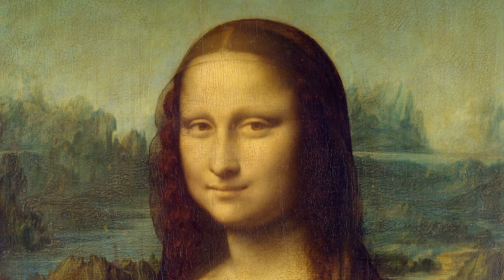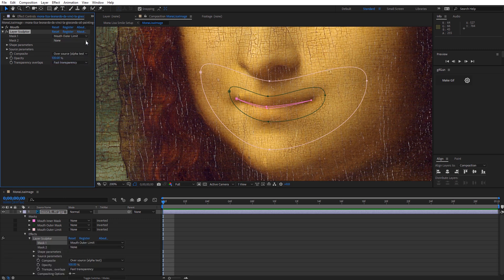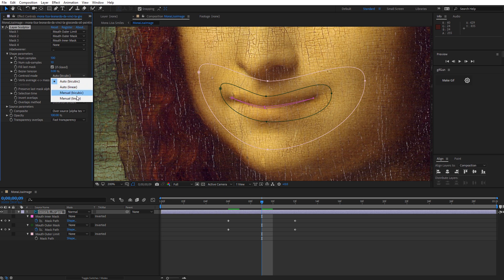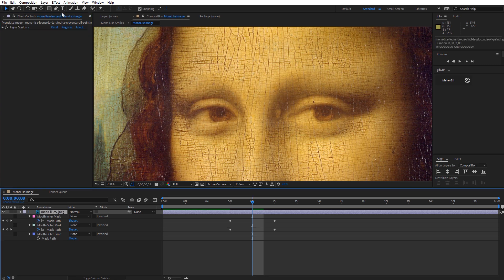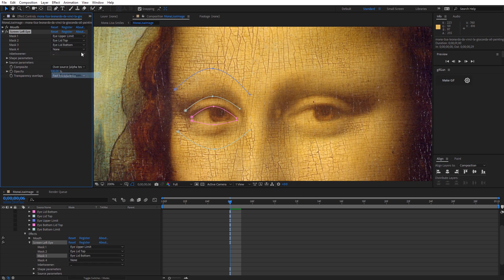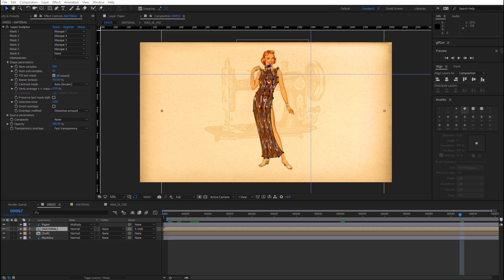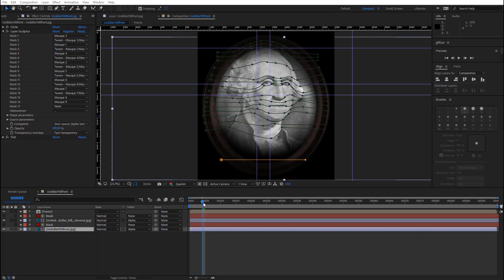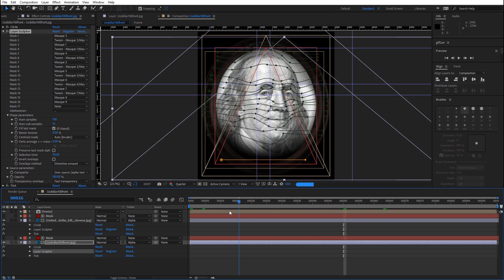BAO Layer Sculptor Tutorial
Precise layer warping and sculpting plugin for After Effects. Draw a mask exactly where you need it and warp it with perfect precision.